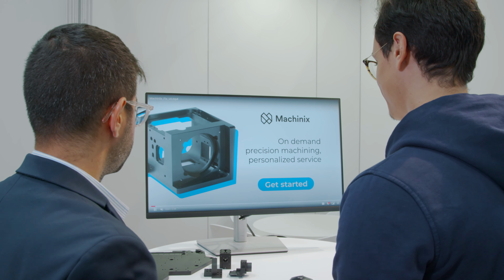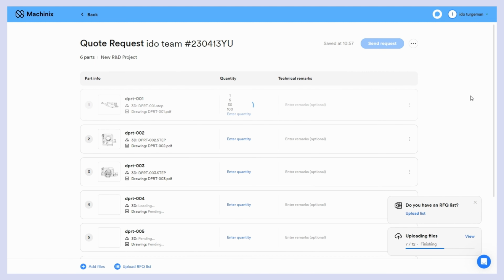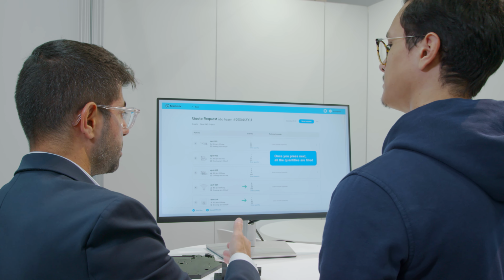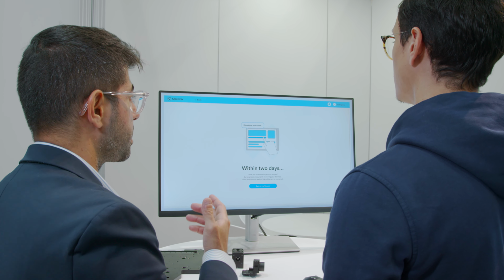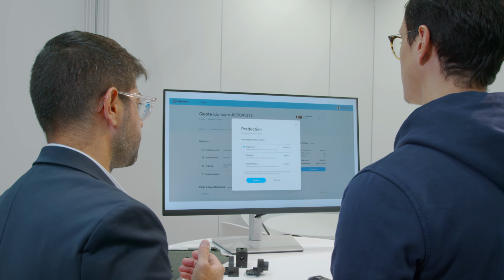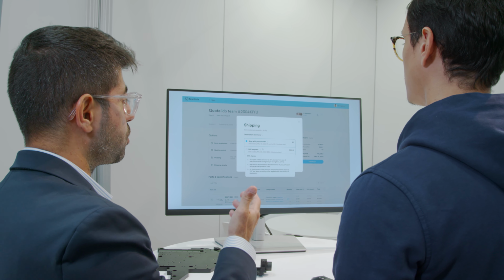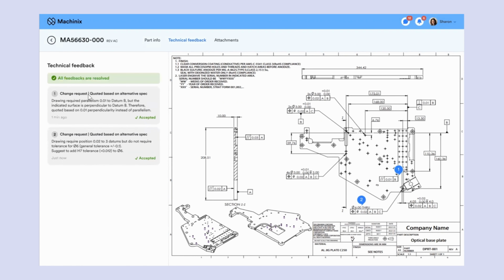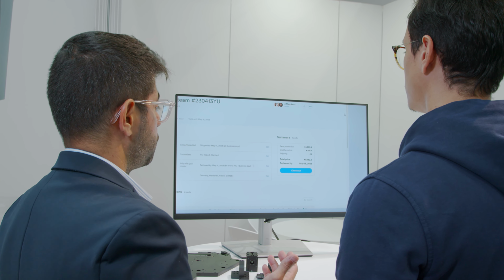Get started with Machinix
Discover how simple precision machining parts sourcing can be.

Upload drawings, get quote within 2 days, configure your order with unmatched flexibility.